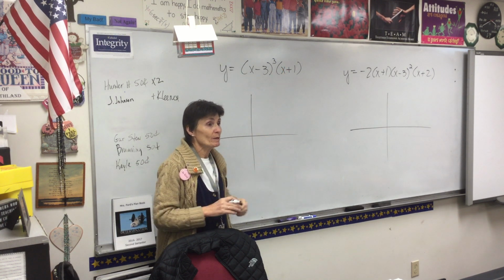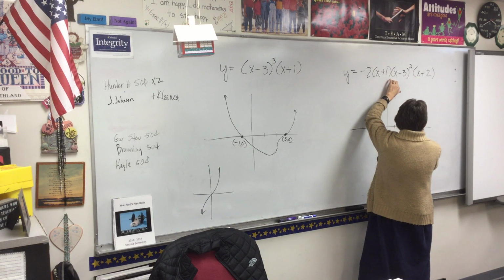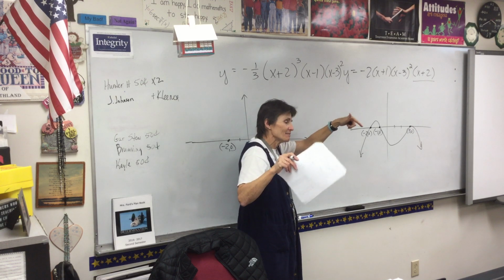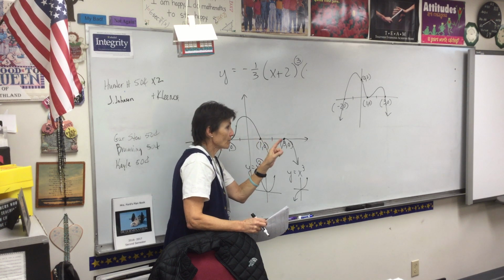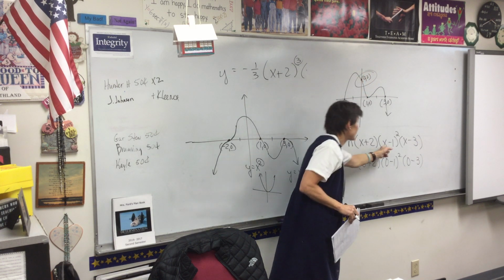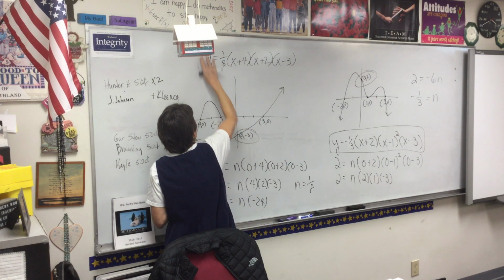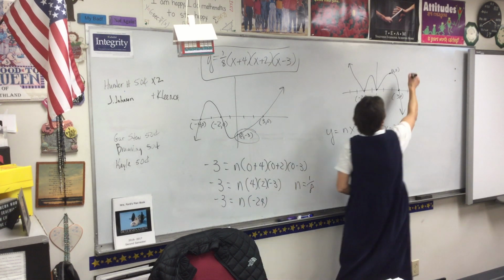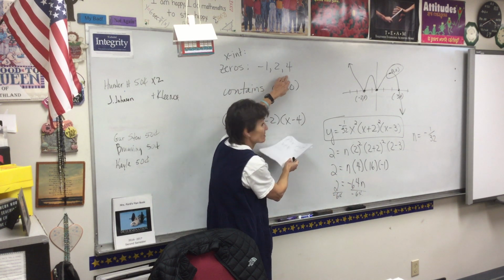Video 11-12-19 Precal C (part 1)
Notes 2.3 1f-h, #2